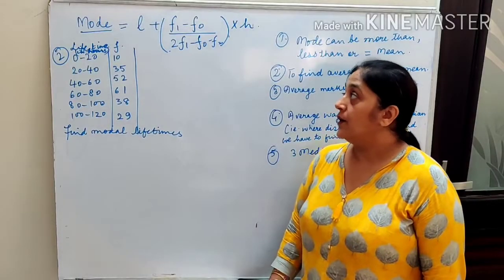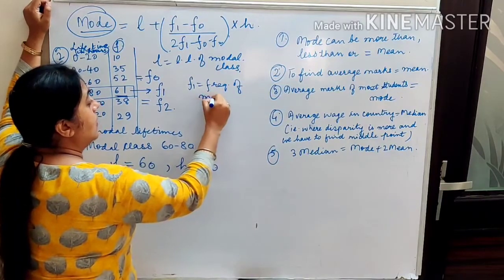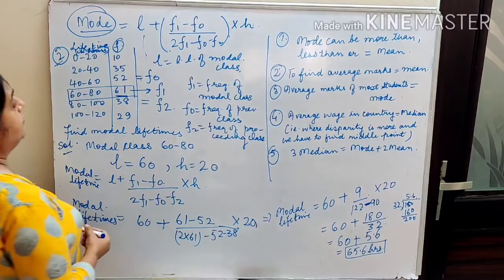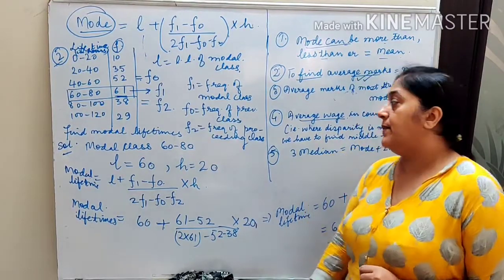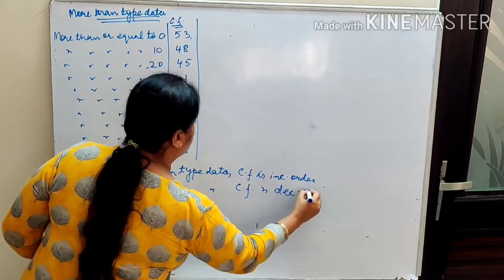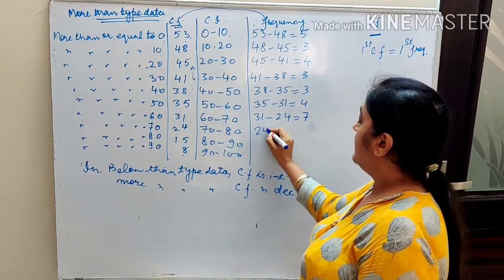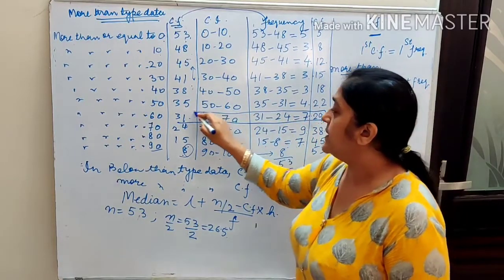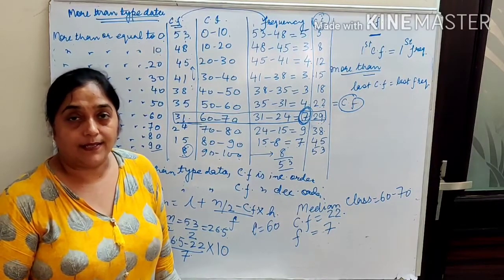Class 10 Maths Chap 14 Ex- 14.2